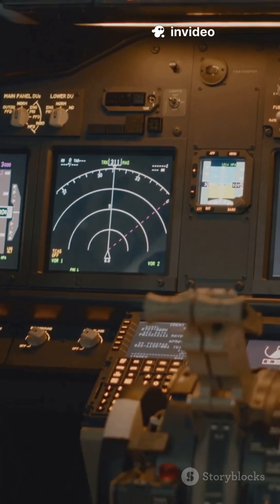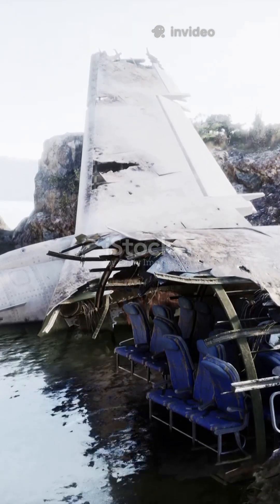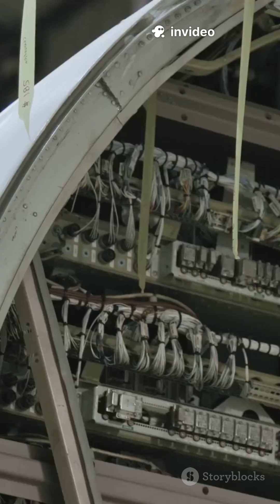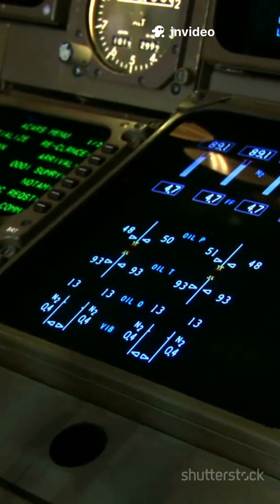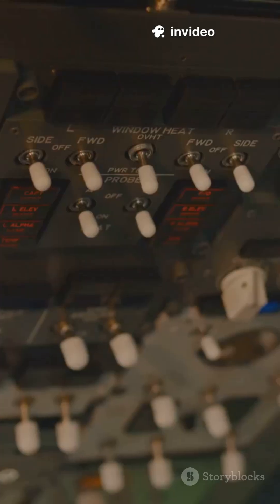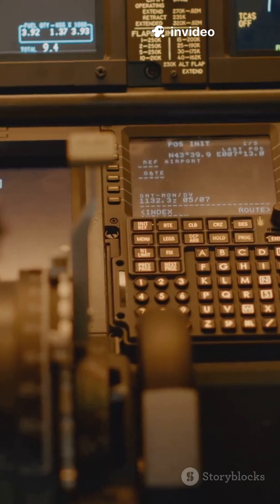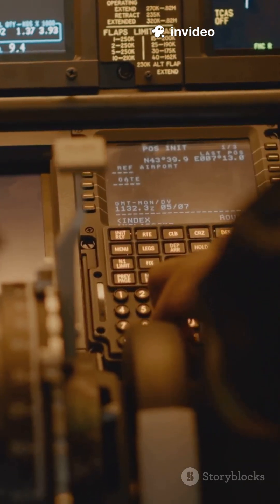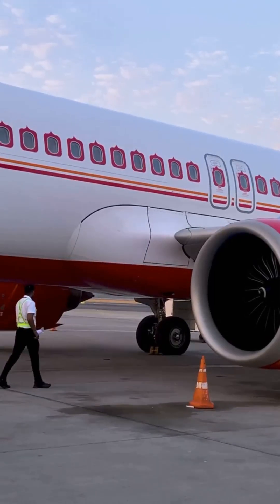Air India 787 Black Box News Explainer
Air India’s Boeing 787 crash investigation heats up as experts decode the black box, revealing critical clues. Despite its name, the black box is bright orange, made from steel and titanium, housing the Flight Data Recorder (FDR) and Cockpit Voice Recorder (CVR). Recovered in Ahmedabad on June 13 & 16, 2024, these recorders were analyzed at Delhi’s AAIB lab with U.S. NTSB support. Key findings show both engines lost thrust seconds after takeoff due to fuel control switches being turned OFF—sparking pilot confusion caught on cockpit audio. This points to accidental, improper, or intentional switch movement. In response, India has mandated immediate fuel switch system checks on all Boeing 787 and 737 jets. Watch for the latest updates on one of India’s deadliest air disasters in over a decade.

OUTLINE:

00:00:00 Air India 787 Black Box News Explainer